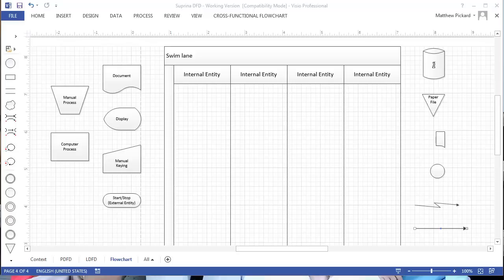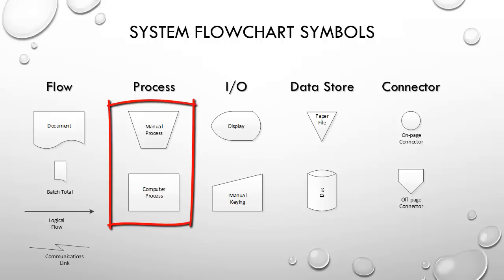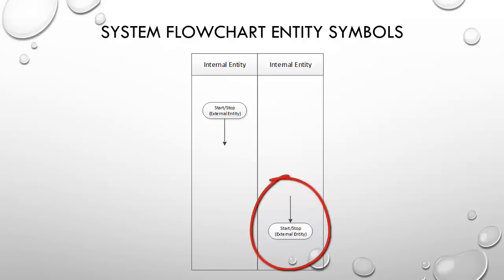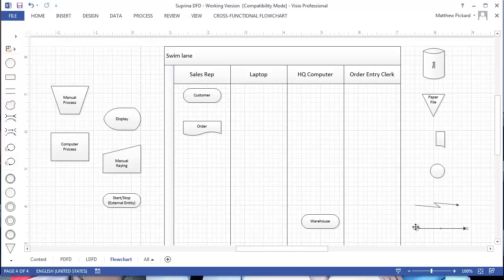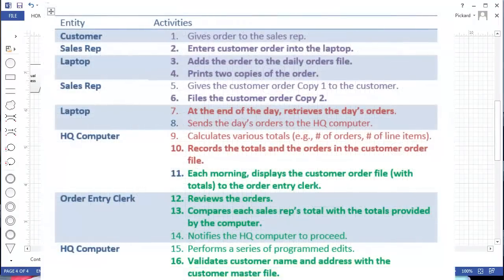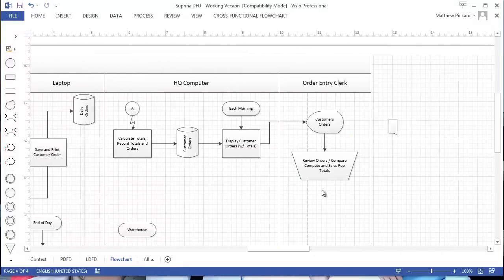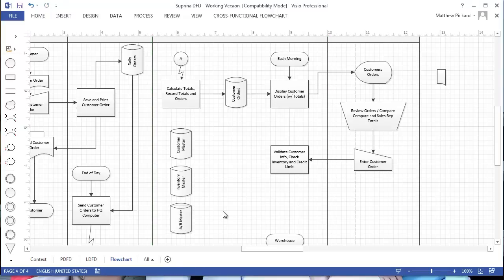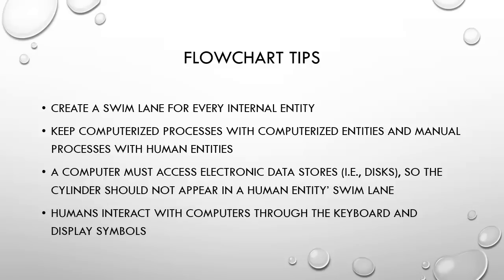System Documentation - Part VI: Creating the Flowchart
In the final segment of this six part series, we will show you how to create the systems flowchart and discuss how systems flowcharts differ from data flow diagrams.